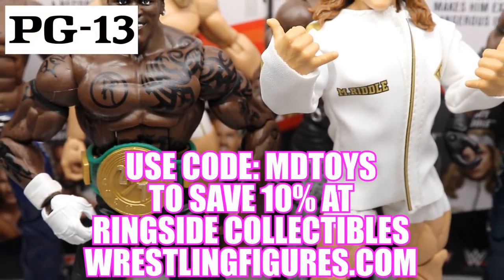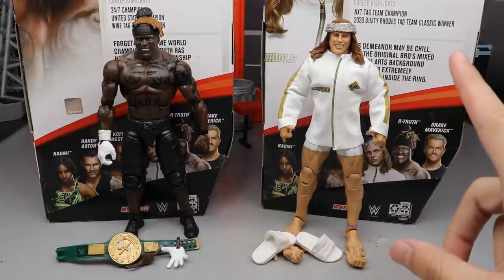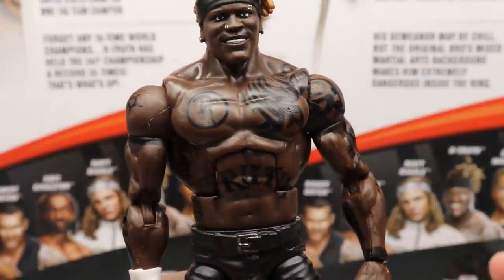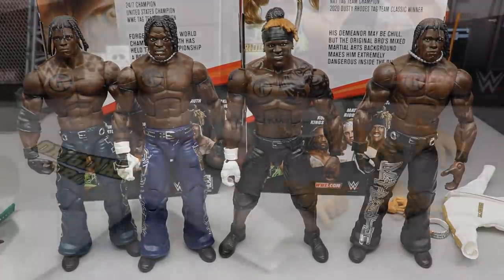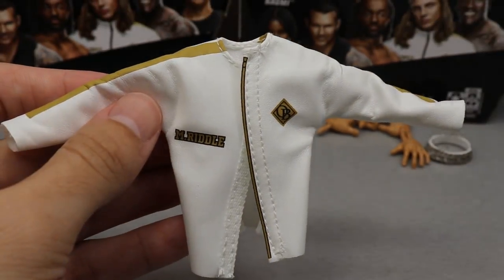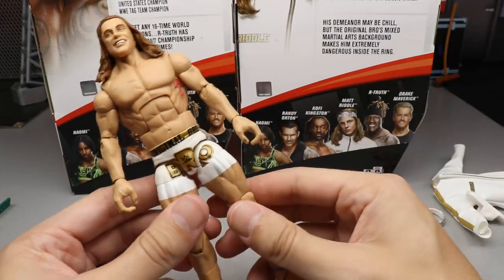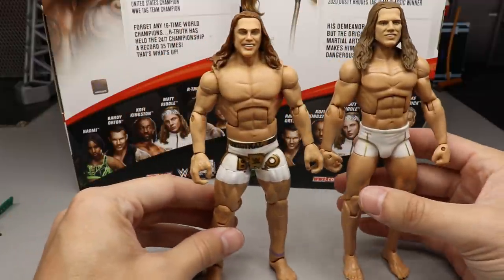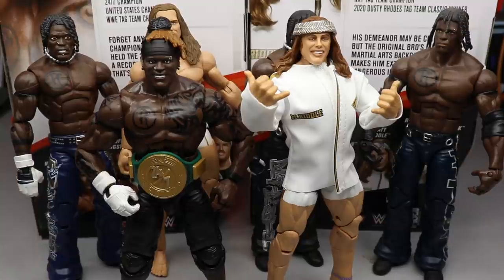WWE ELITE 78 MATT RIDDLE & R-TRUTH FIGURE REVIEW!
WWE Elite 78 Matt Riddle & R-Truth action figure review wwe elite 78 figures hauls wwe figure haul new wwe toys new wwe figures 2020 sdcc 2020 reveals new wwe elite images new wwe action figure reveals comic con at home 2020 wwe mattel 2020 comic con reveals this year wrestling figures wwe 2020